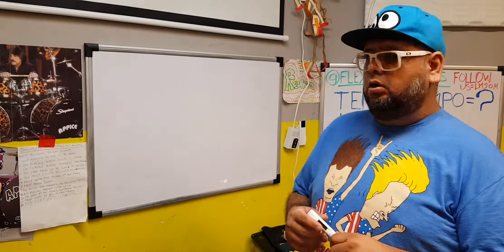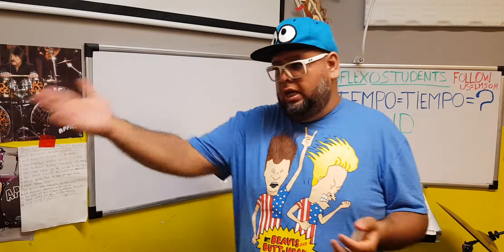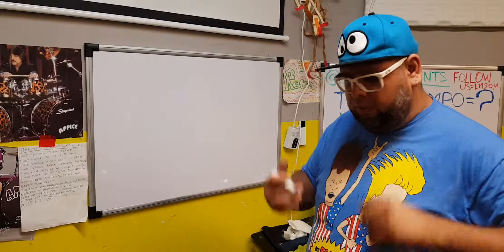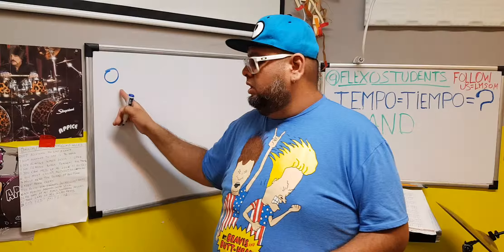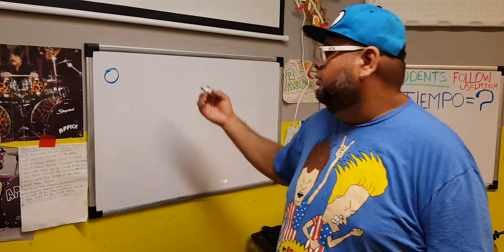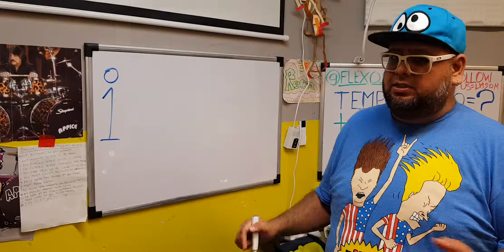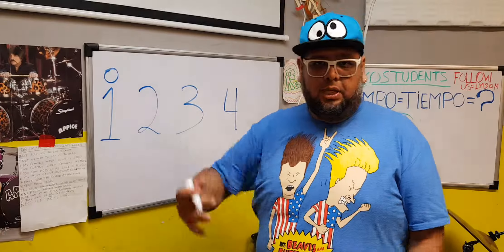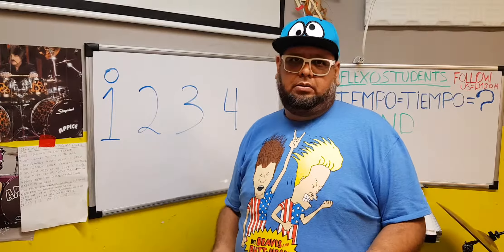Teaching kids ages 7 how to read music 1/6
Teaching kids ages 7 and up how to read whole notes to eighth notrs, watch next video for more on this lesson, please fallow my students & our lessons @flexostudents thanks for your support